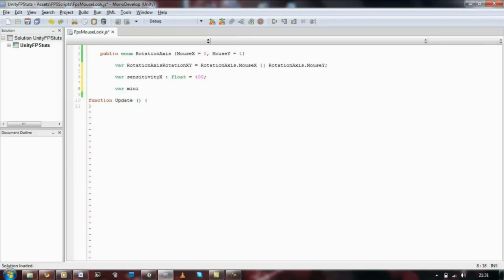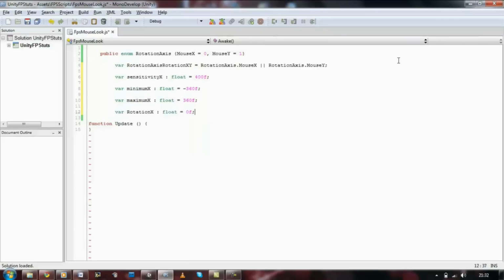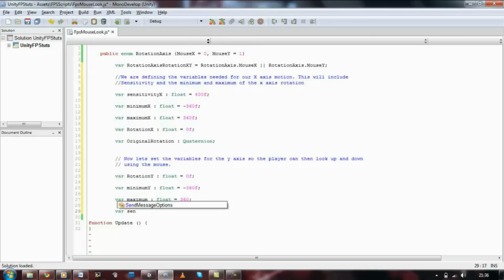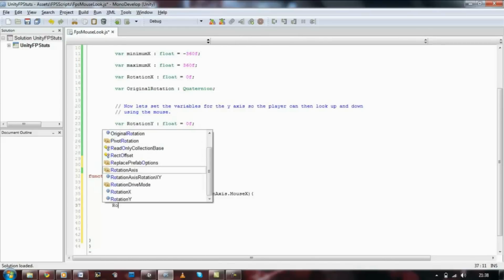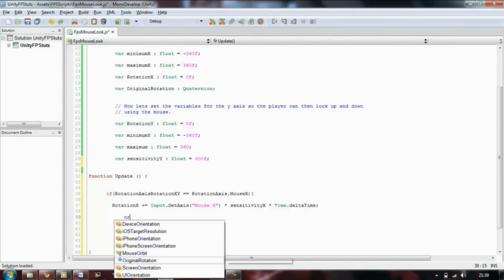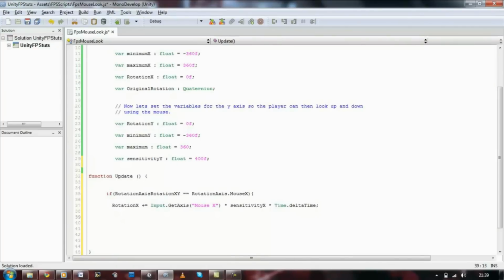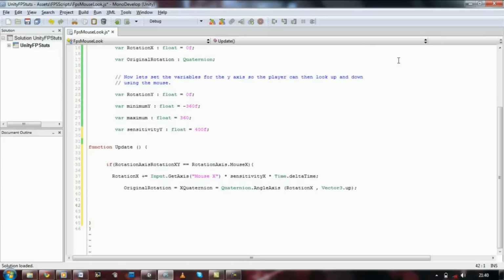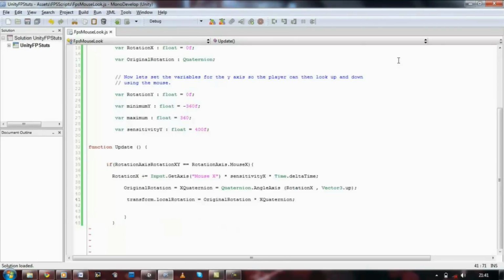002- HyperShadeTutorials - Unity 3D FPS -Mouselook Script (Java Script) Part 2 of 5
Hi guys,

In this tutorial i will be teaching you how to create your own mouselook script.

All the content in this video belongs to me an me alone. The gun model has been bought of turbosquid and i have every right to use it. The code is done by me and copied from no one else.